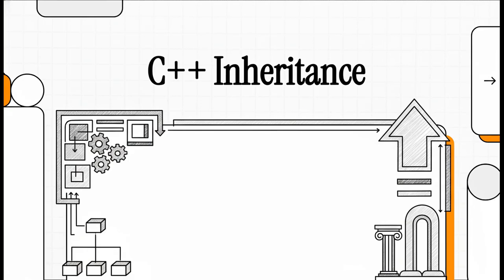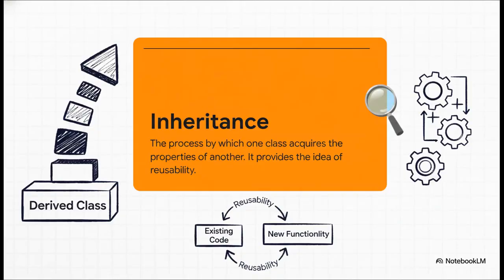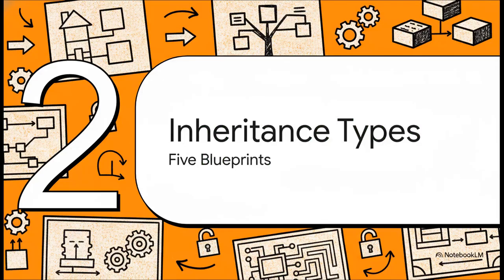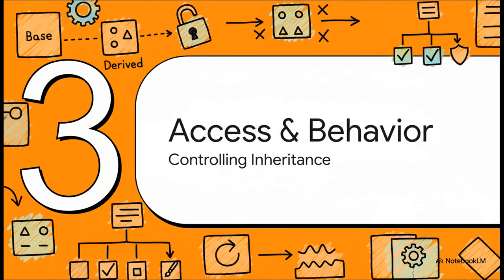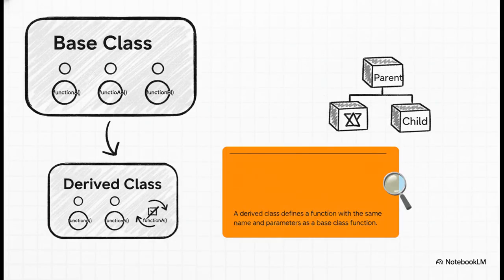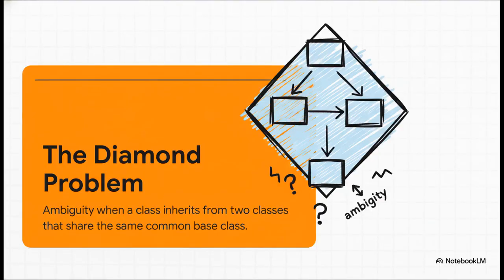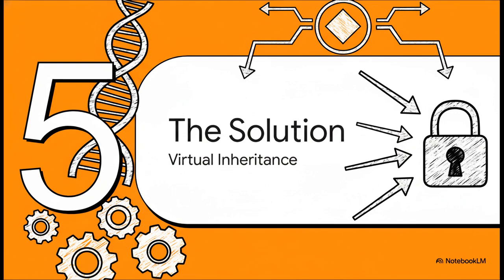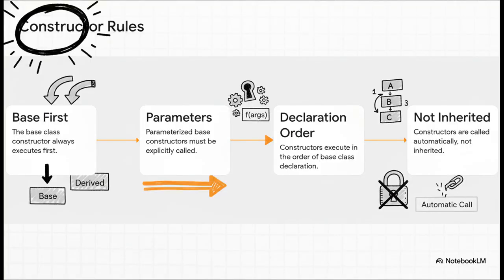OOP CH:5 Inheritance (in English)